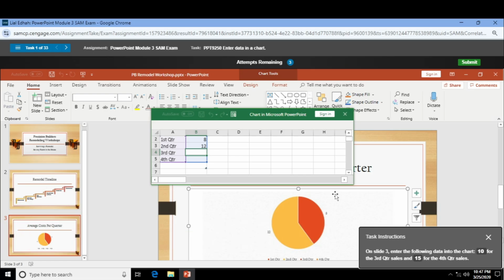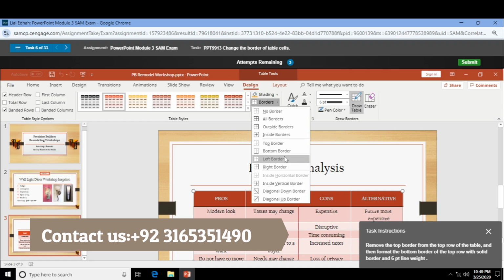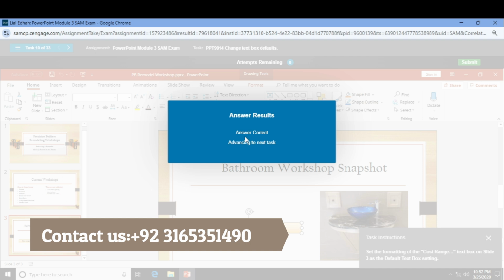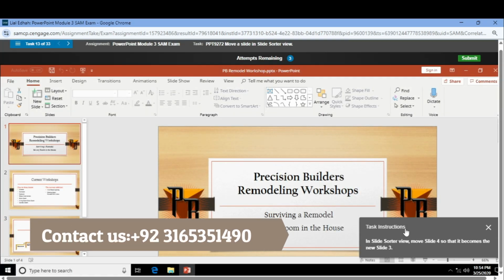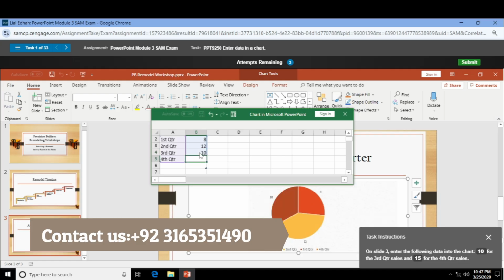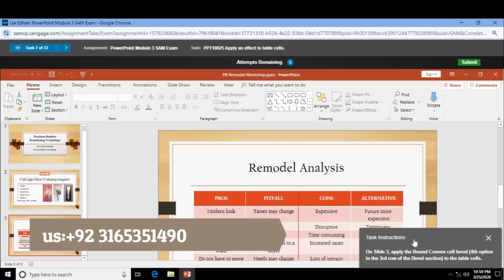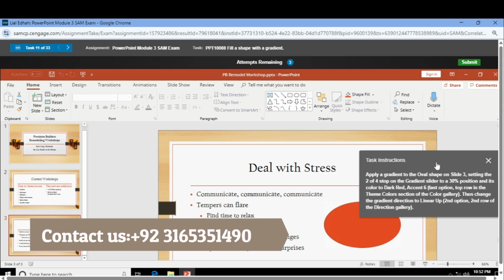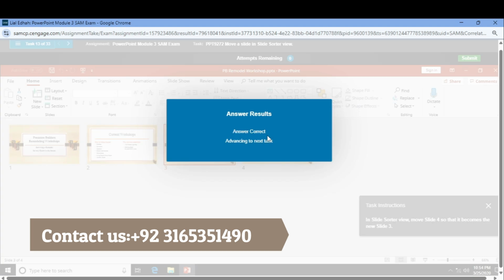PowerPoint Module 3 Sam Exam | CISC 120 Intro Computers/App Software